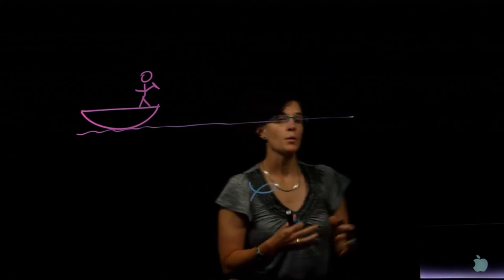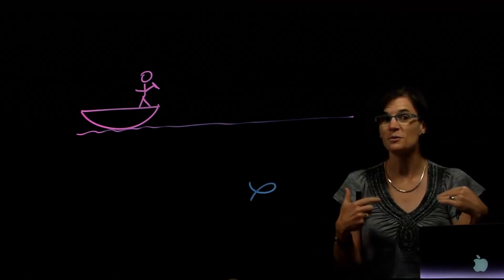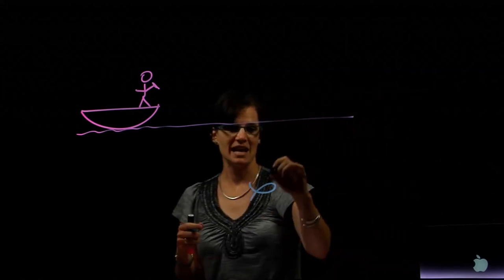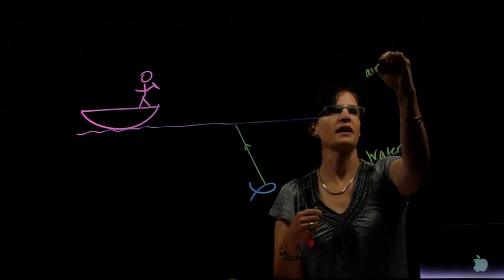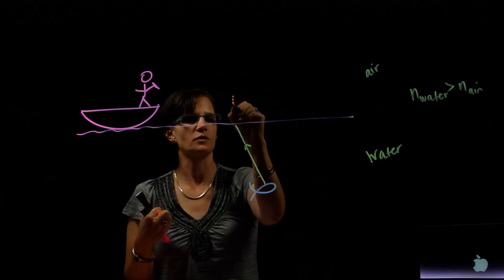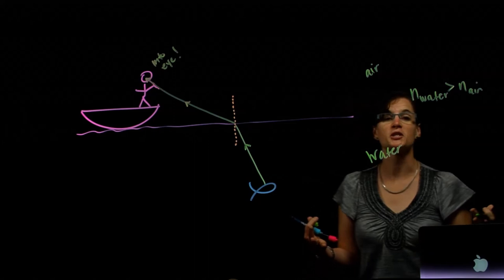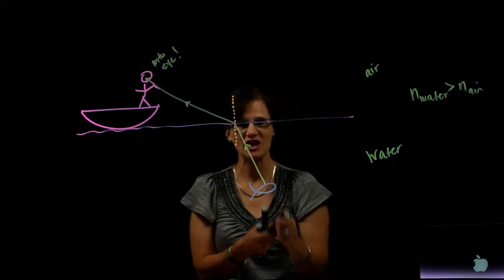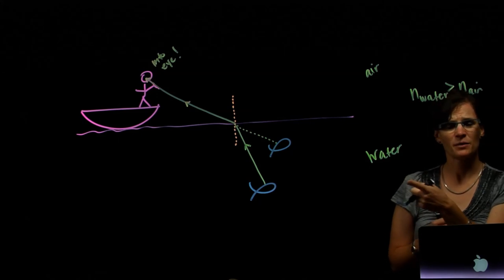Refraction Example - spearfishing